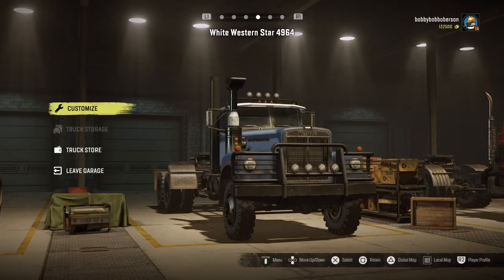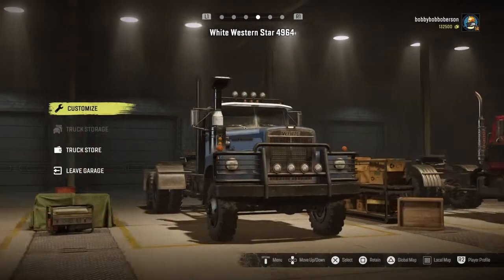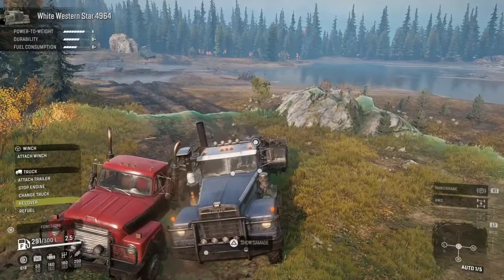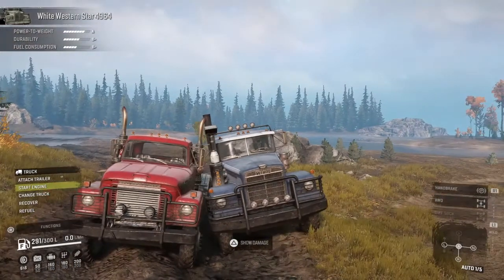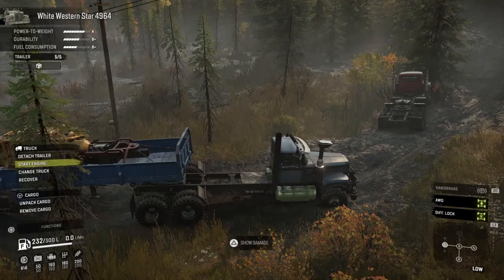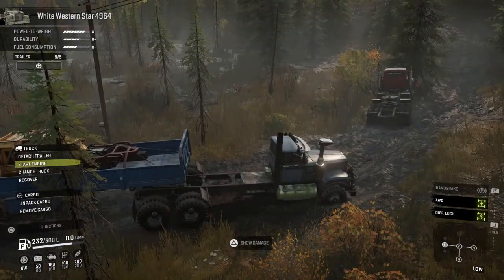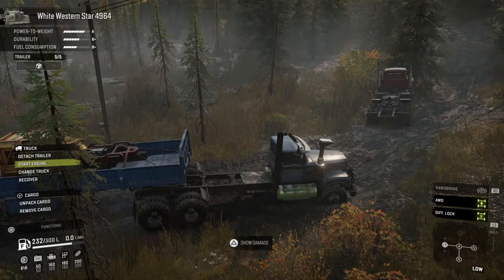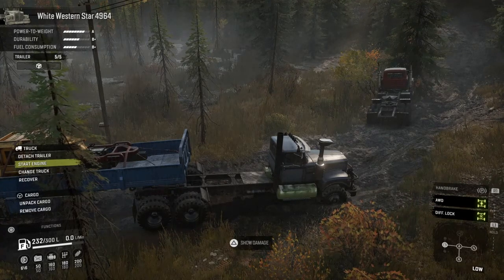Truck vrs Truck white western star vrs internal fleet star Snowrunner